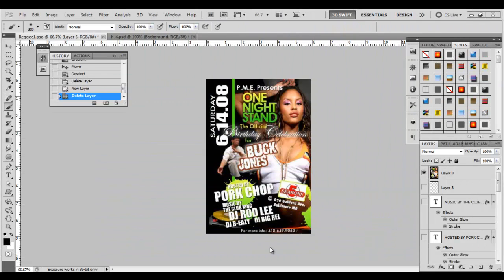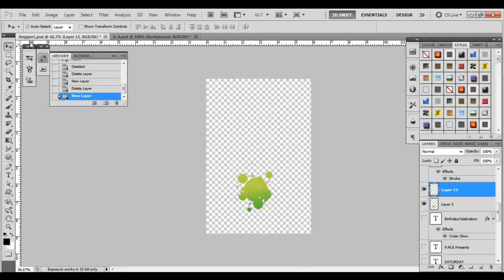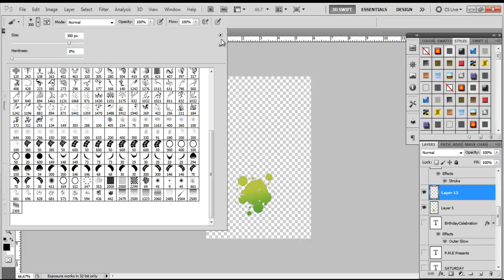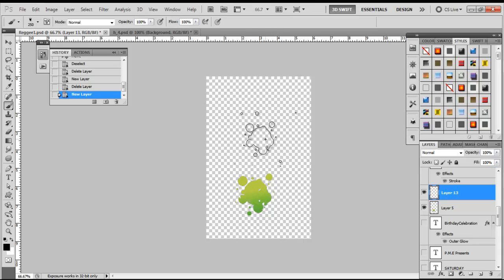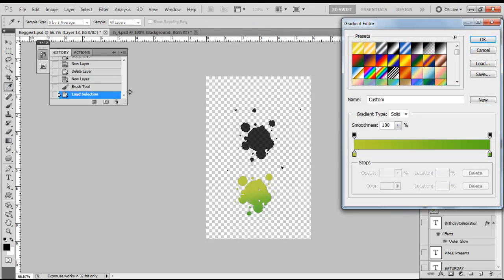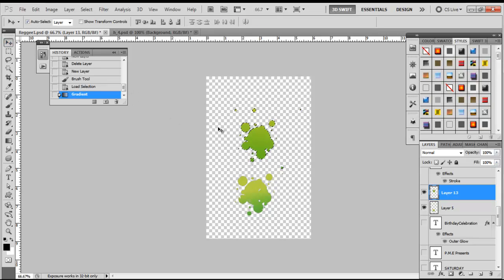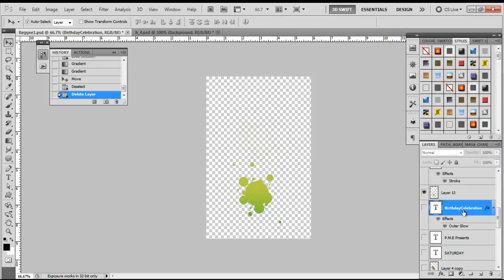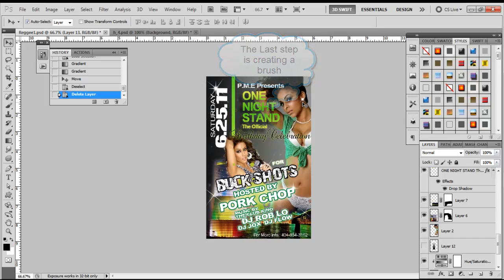Creating a Flyer in Photoshop tutorial part 9: Brushes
Continuing from extracting and transforming this is a two part subject BRUSHES